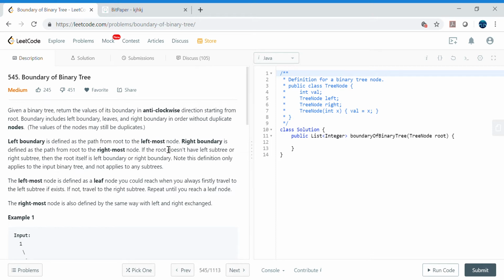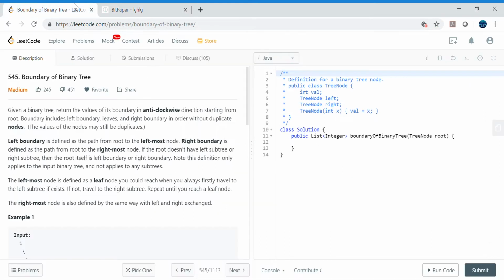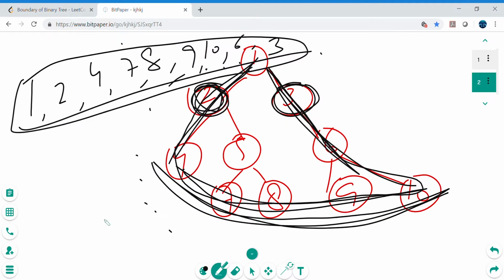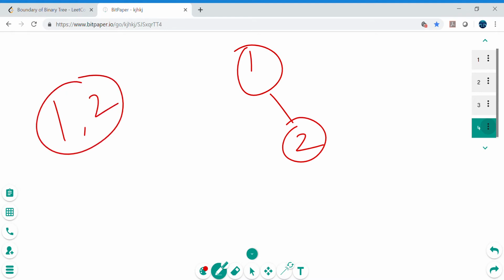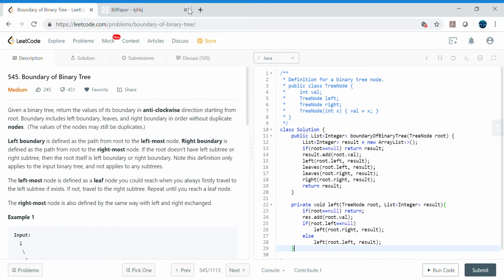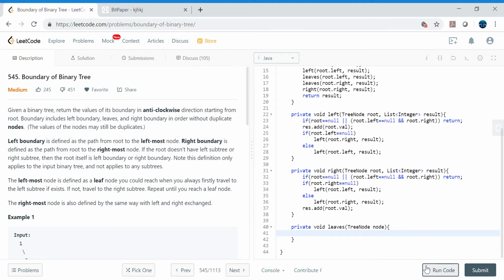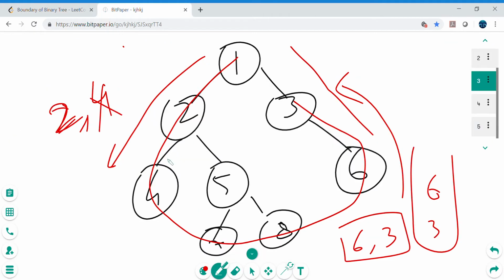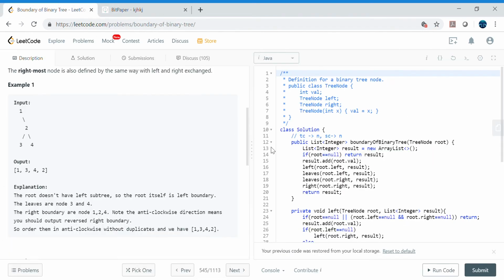Boundary of Binary Tree LeetCode 2019 07 09